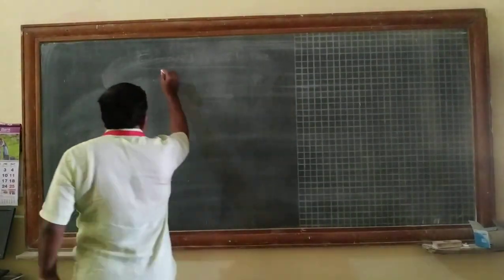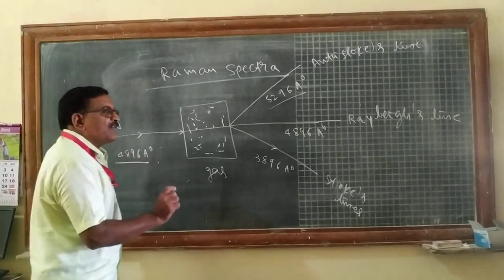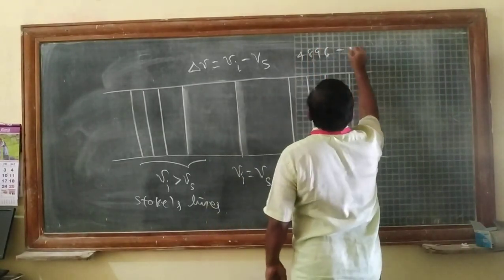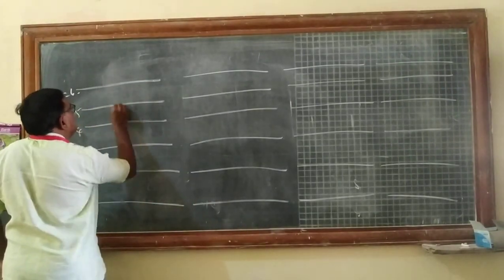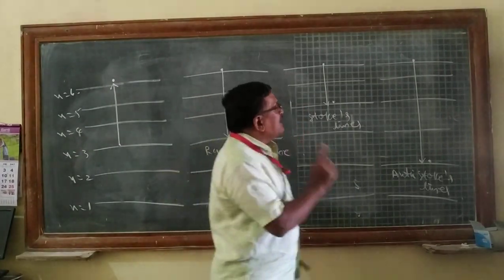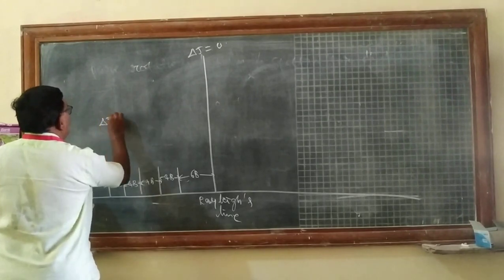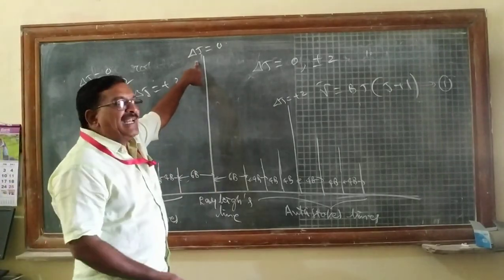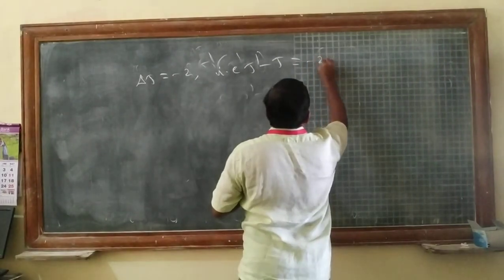GBRC_Video_Lecture_Series | Chemistry | Raman's Spectroscope- Part 01 | BSc VI Semester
GBRC_Video_Lecture_Series | Chemistry | Raman's Spectroscope- Part 01 | BSc VI Semester | Lecture by Prof.M.Sadashiva, HoD of Chemistry